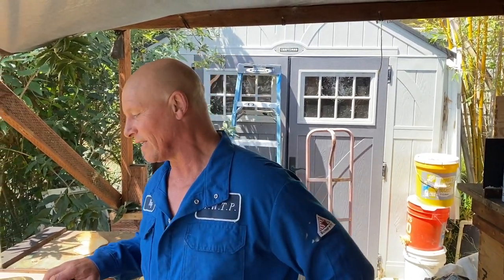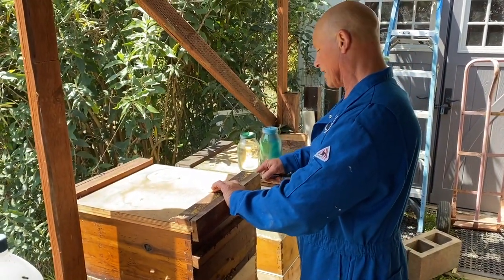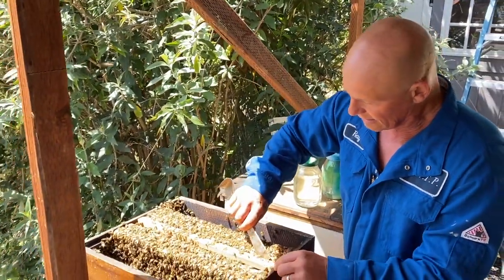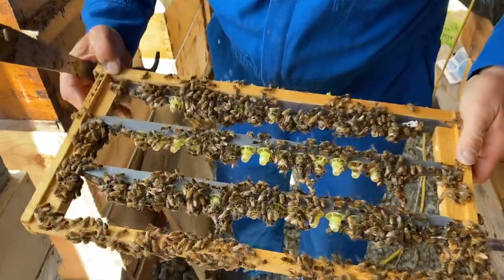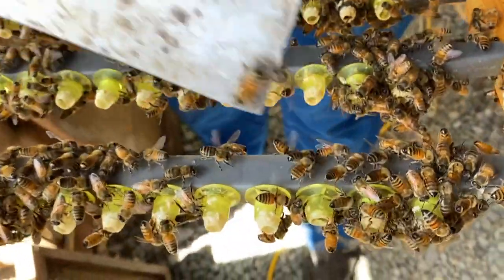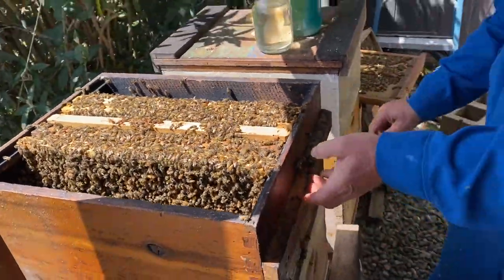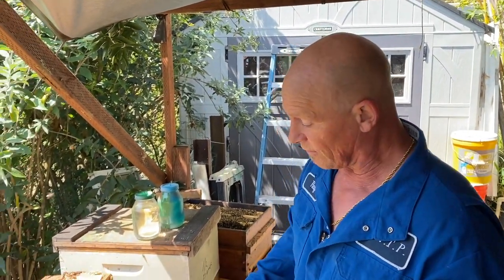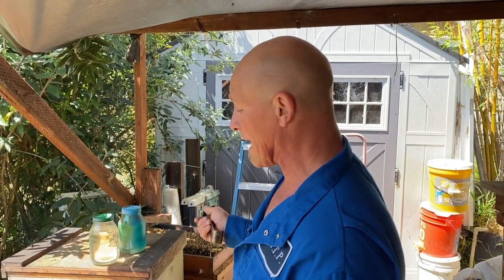Queen cell starter - HD 1080p